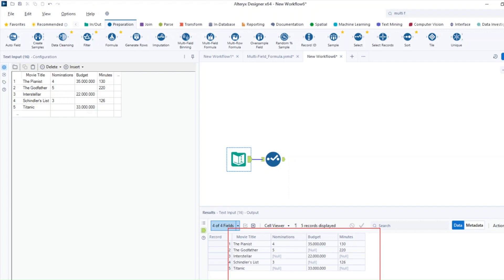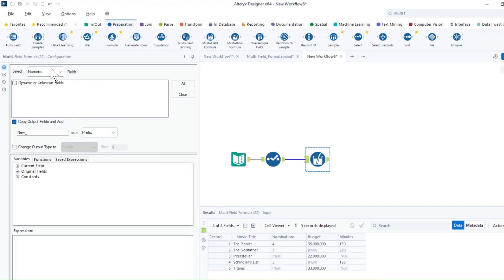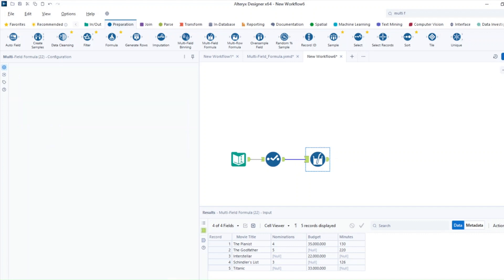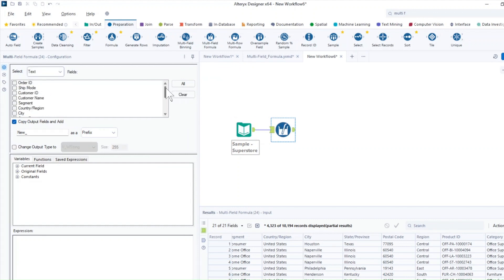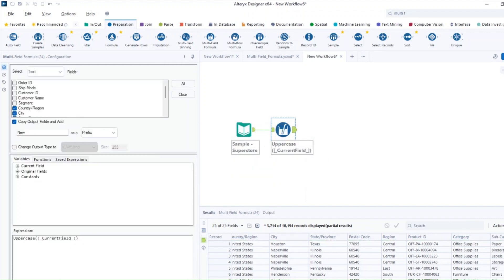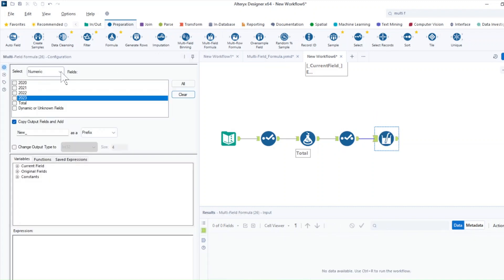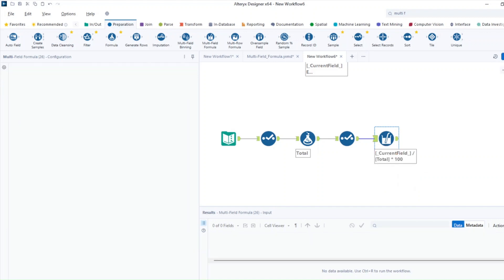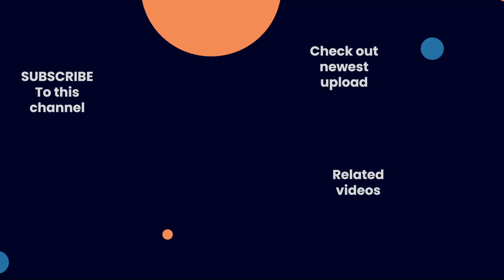How to use the Alteryx Multi Field formula tool | 5 Min Tutorial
Find out how The Data School can help you kickstart your data analysis career ➡️

Join Data Schooler Ana-Casiana as she shows you how to use the multi-field formula tool in Altyerx by walking through three common use cases.

📌Timestamp
00:00 Intro
00:22 Example 1 - replacing null values
02:51 Example 2 - changing text cases
04:36 Example 3 - calculate % of total

- Great Alteryx Weekly challenge where you need to use the Multi Field formula tool